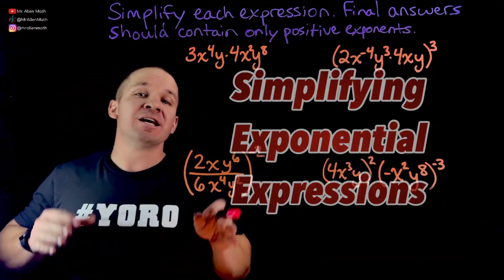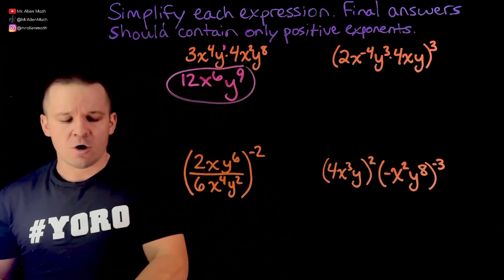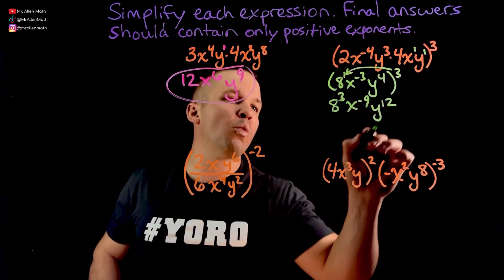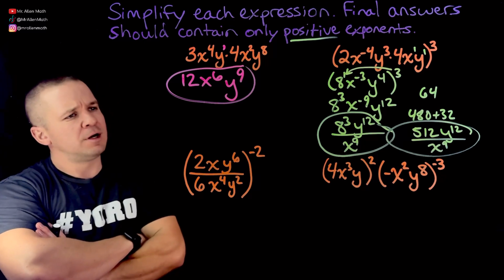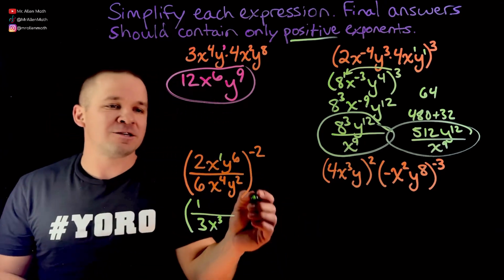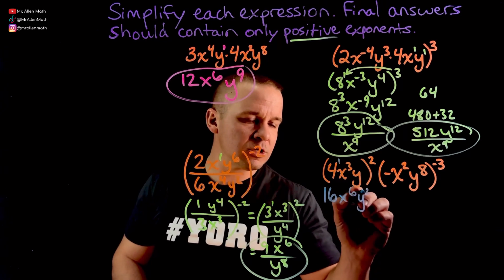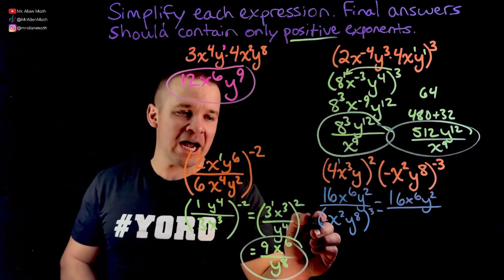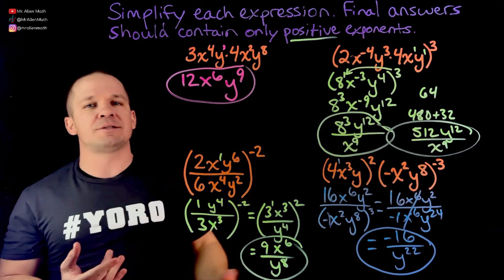Simplifying Exponential Expressions Involving Negative Exponents